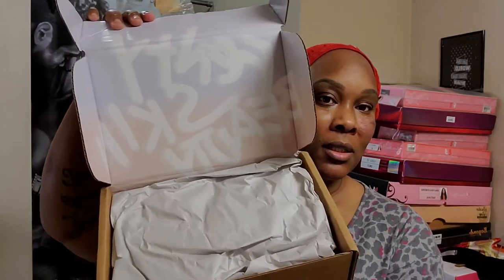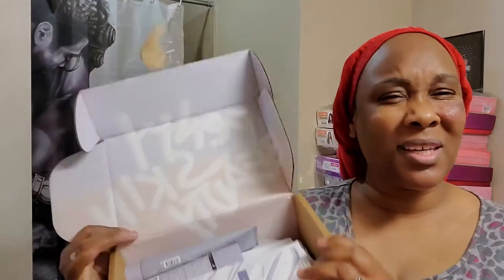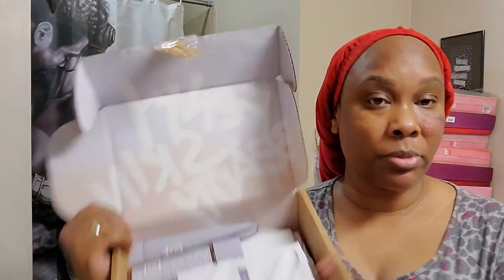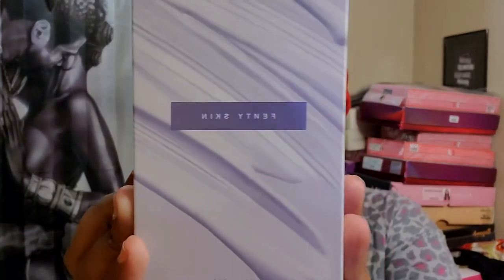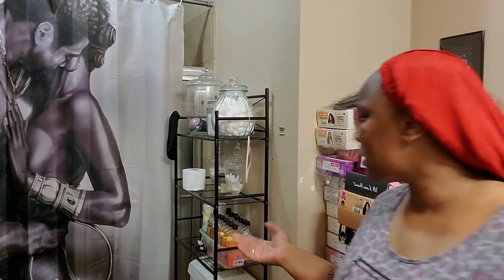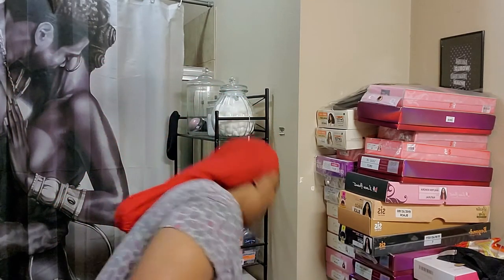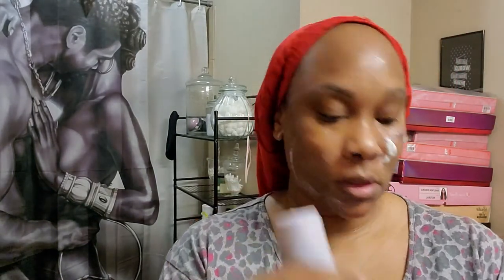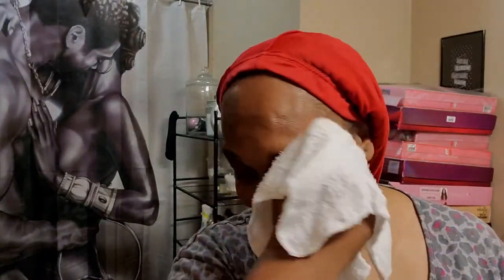Lets Talk Fenty Skin Care